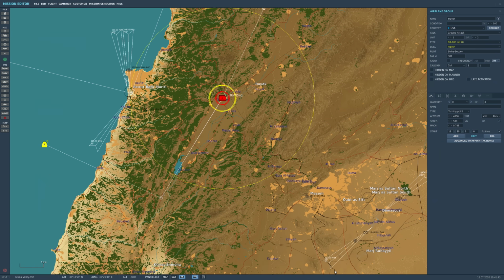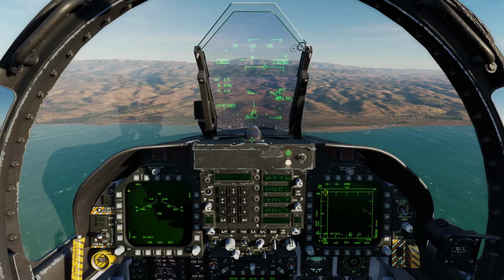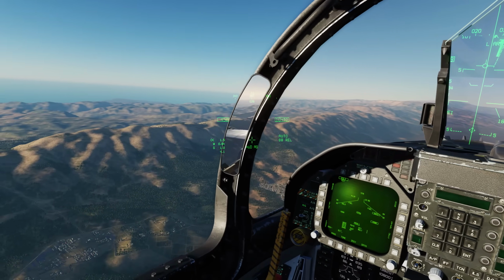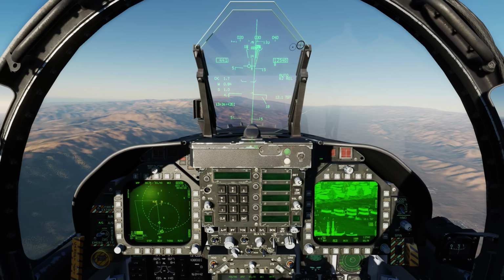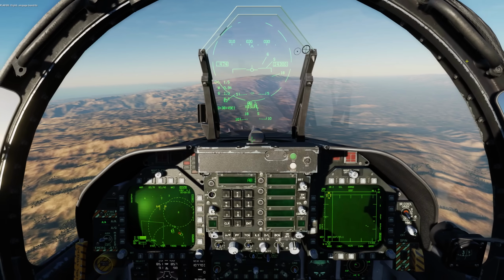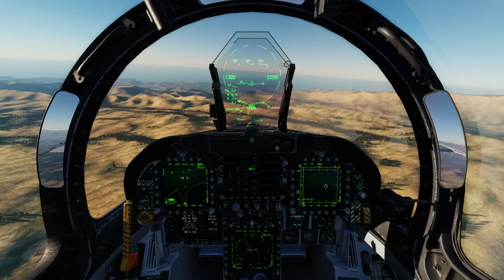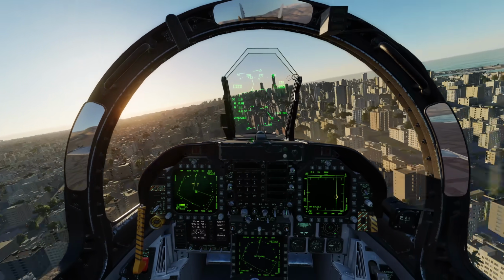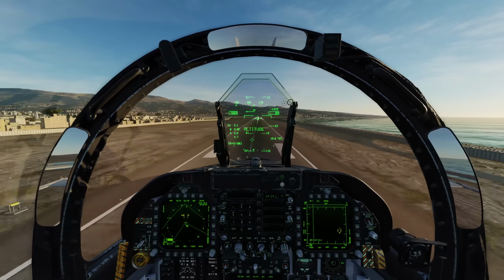DCS: Syria Map - Bekaa Valley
This is a work-in-progress look at the upcoming Syria map for DCS World. The map will be available for pre-order shortly and available for download later this summer.

In this Syria map video, we’ll be conducting a Hornet strike on an enemy encampment in the Bekaa Valley of Lebanon. For those that remember their 1980s military history, the Bekaa Valley was a flash point that saw multiple air strikes. This included the United States 1983 strike of Syrian forces around the town Hammana. This video uses that strike as inspiration.

Once we complete our combat mission task, we’ll do a little high-speed sighting seeing along the Lebanese coast and then take a look at Beirut.